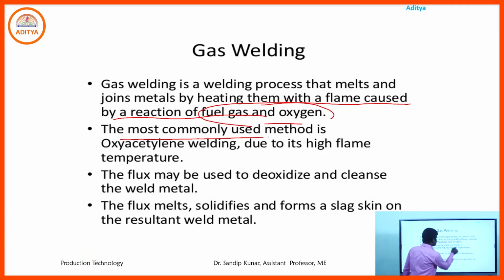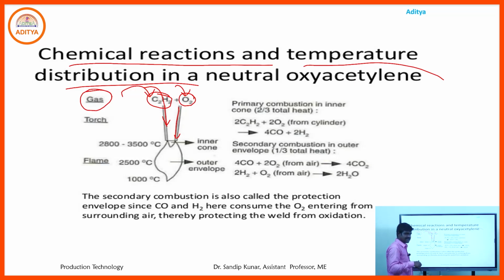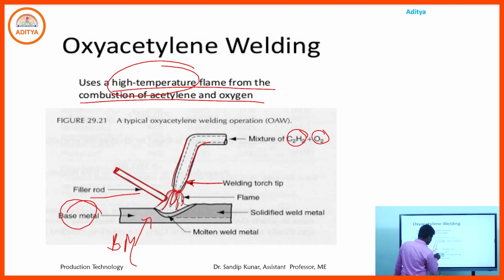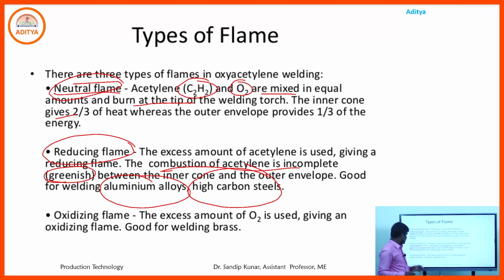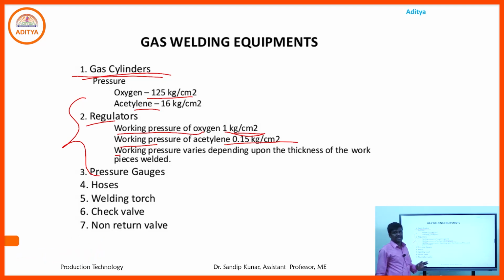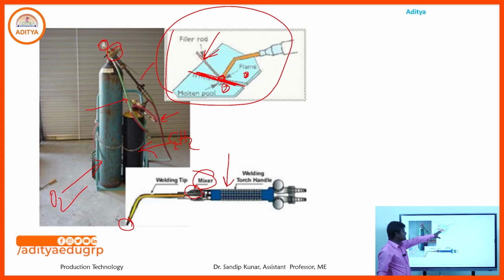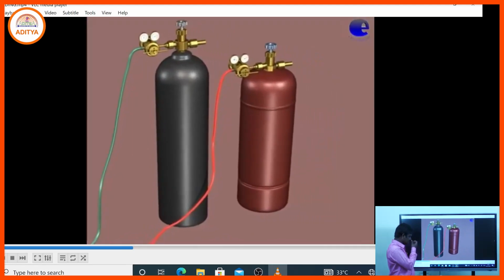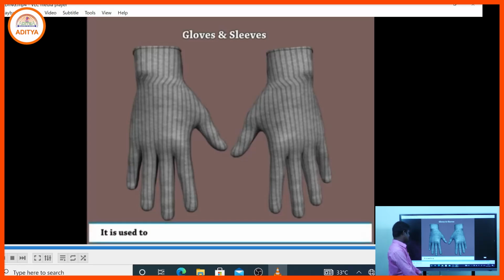Lec 16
Production Technology